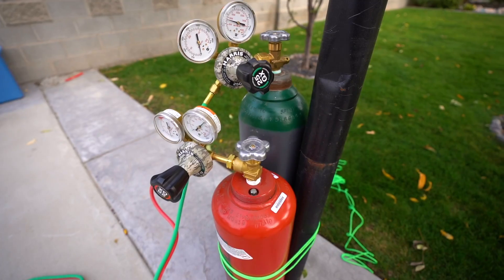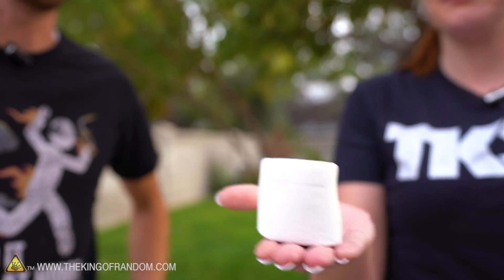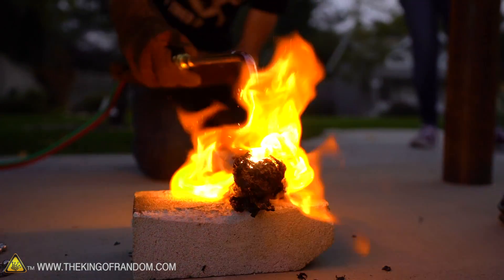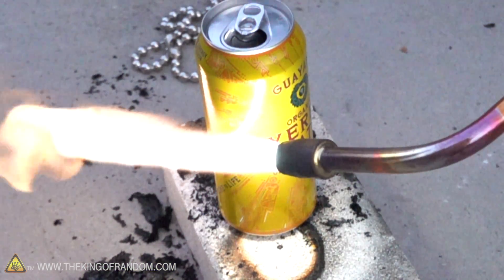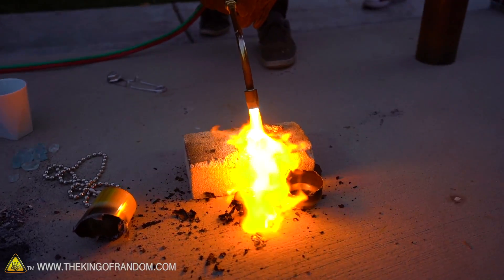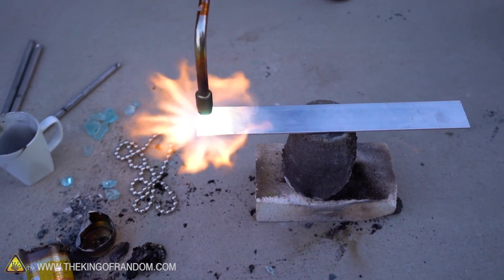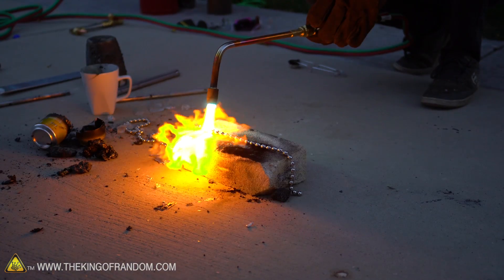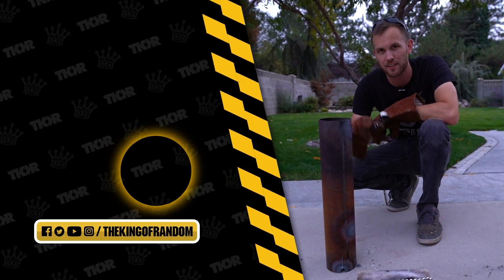This Gas Combo Incinerates Anything at 5500°F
Today we are testing if an oxy acetylene torch can melt marshmallows, a soda can, lava rocks, LEGO, glass, an aluminum bar, ceramic, steel beads, and a steel pipe.

Send Us Some Mail:
TKOR
63 East 11400 S # 198

Bob